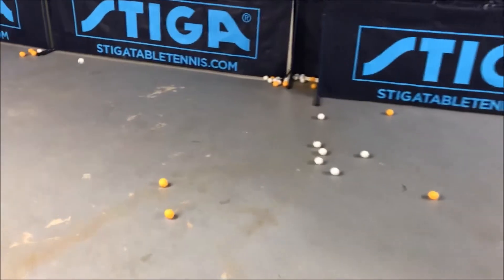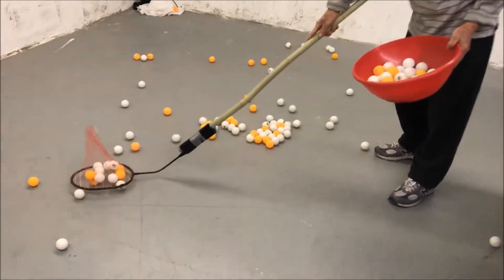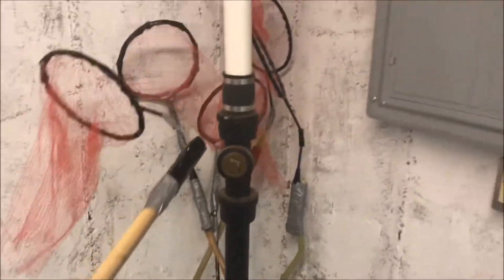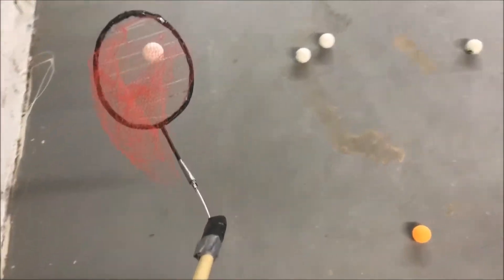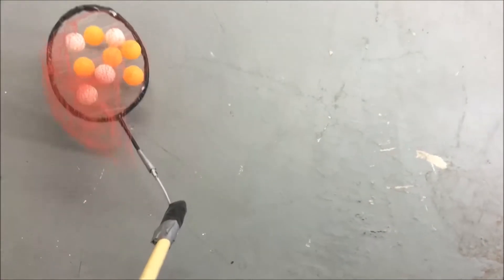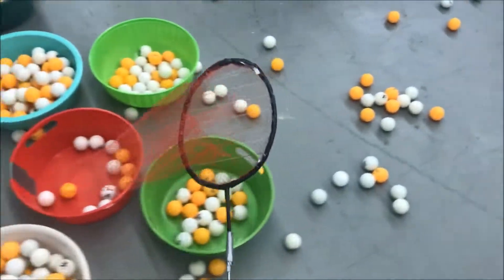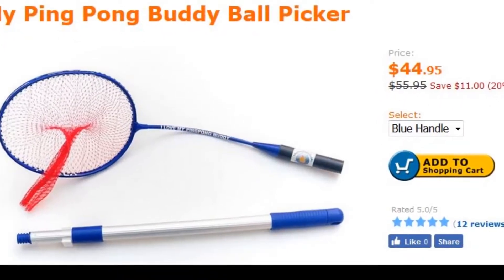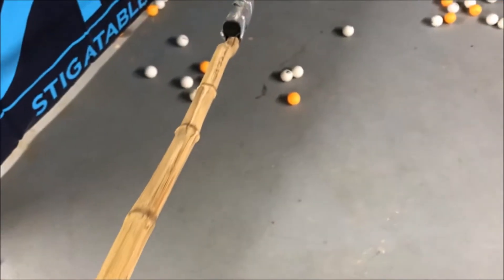How To Make Your Own Ping Pong Ball Collector | DIY Ping Pong Ball Collector!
That time my father wanted to show off his DIY homemade ping pong ball collector.

~ Welcome to Jay Rule Productions! I'm a Youtube artist and videos are my canvas.  I'm a social media engineer that tests & reviews everything from A to Z so you don't have to waste your hard earned money!

►Electronics, Food, Apps & Products Reviews | Fight Reaction Breakdown | Adventures & Tourism | How To & Life Hacks | Professional Comic Book Hunter & King of Hauls